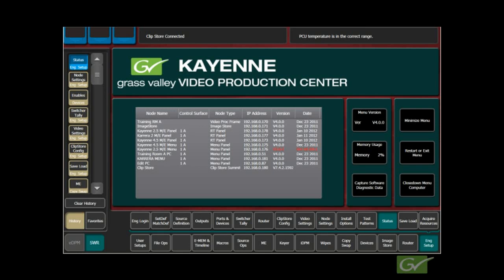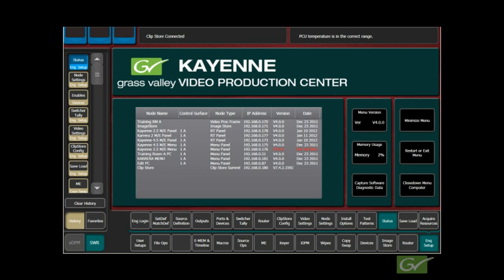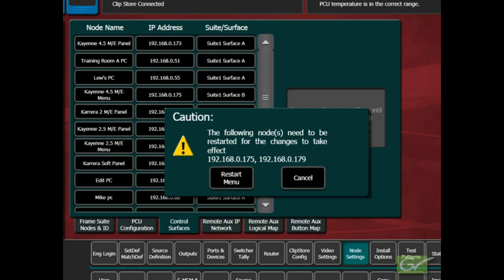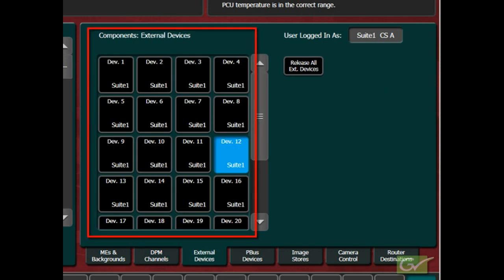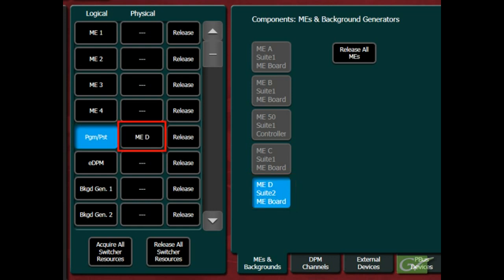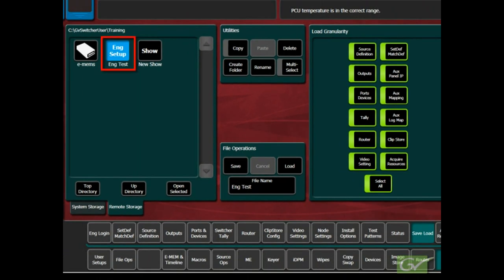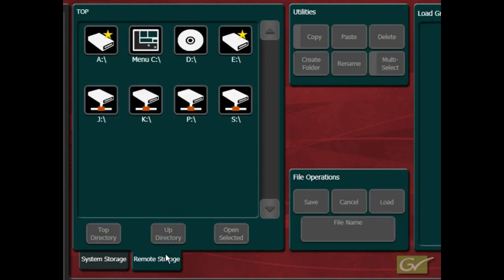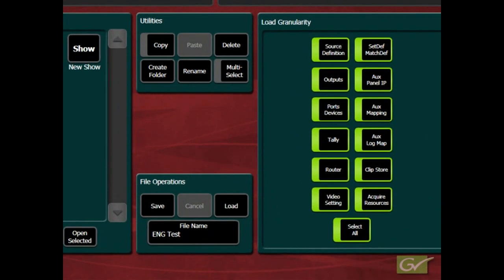Kayenne and Karrera Configuration Tutorial - Suites Setup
Covers assignment of switcher resources to the different suites. Saving and load Engineering files in the switcher